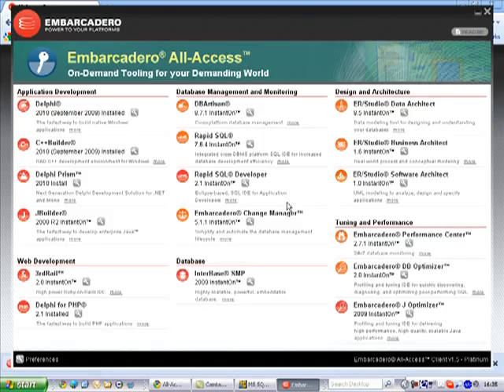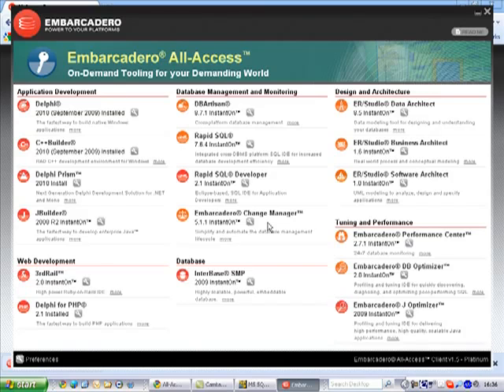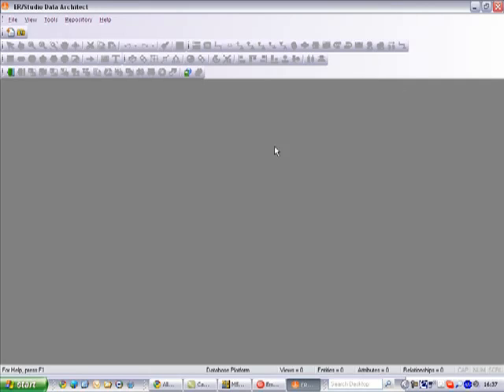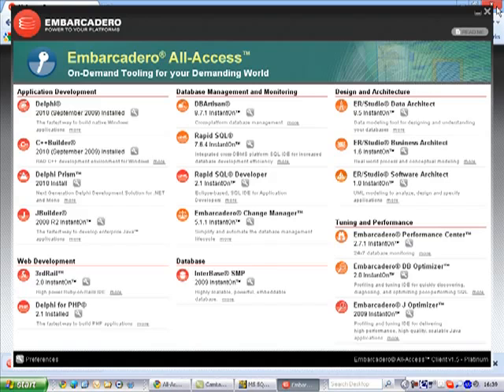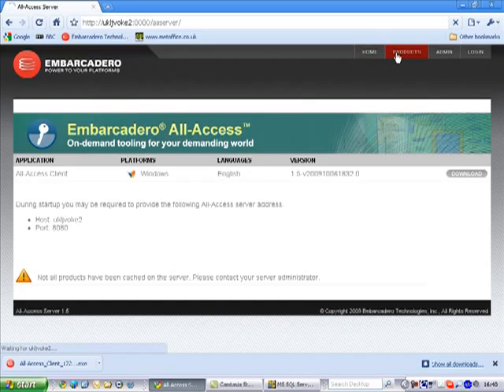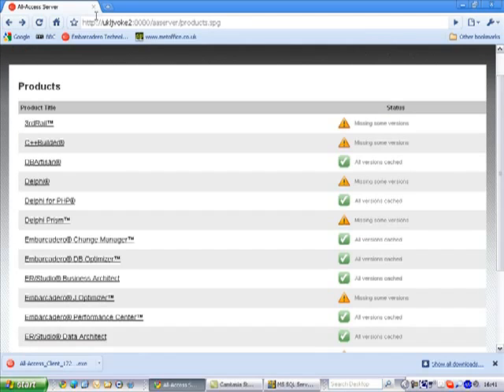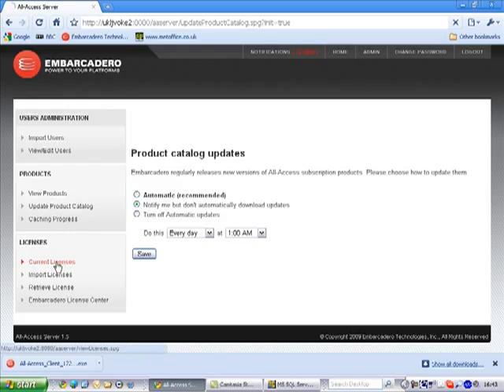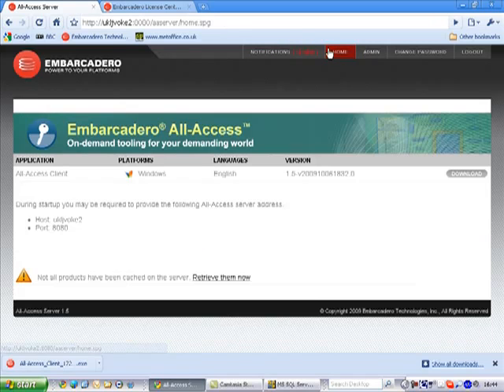Embarcadero All Access In Action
In this short video session, Jason Vokes, Embarcadero Snr Director of Technologies International, takes you through a lightning tour of the main sections of Embarcadero All-Access. Firstly, downloading the All-Access client, then showing how to use tools, working with different versions of each tool, as well as using tools "on-demand". He then goes on to introduce the All-Access server configurations as well as the Embarcadero License Center.